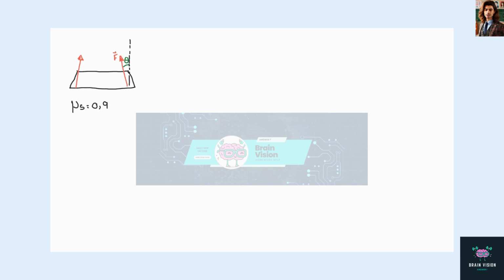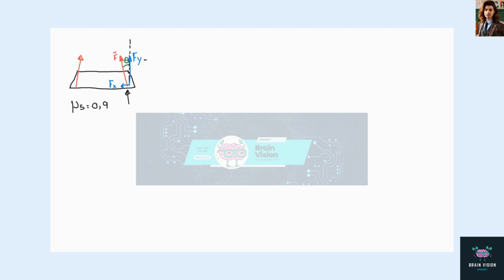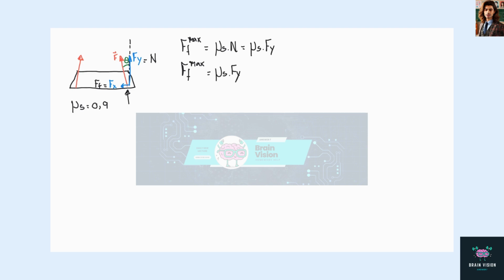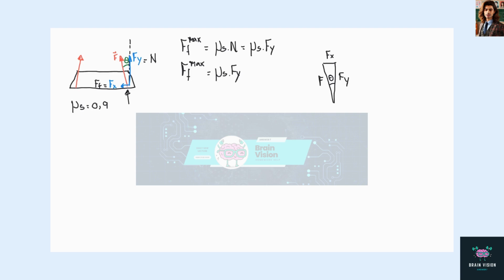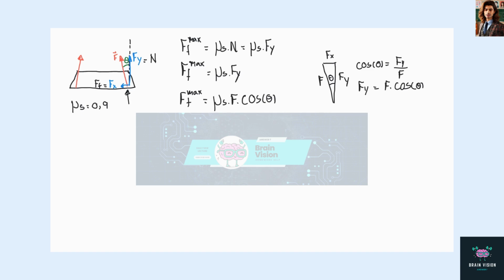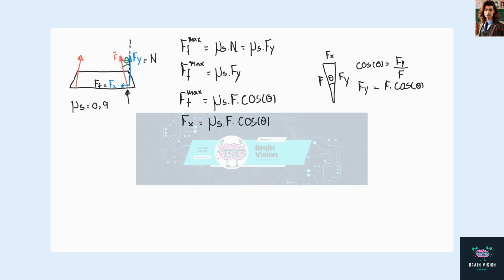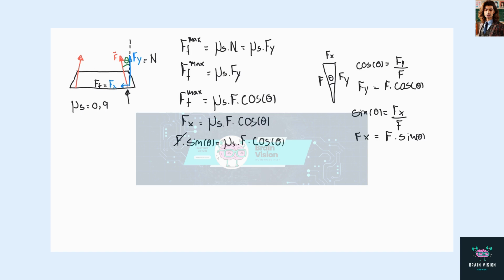The person in the drawing is standing on crutches. Assume that the force exerted on each crutch by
The person in the drawing is standing on crutches. Assume that the force exerted on each crutch by the ground is directed along the crutch, as the force vectors in the drawing indicate. If the coefficient of static friction between a crutch and the ground is 0.90 , determine the largest angle the crutch can have just before it begins to slip on the floor.